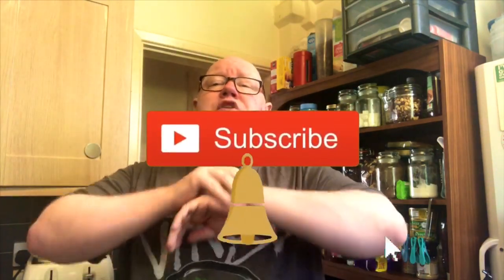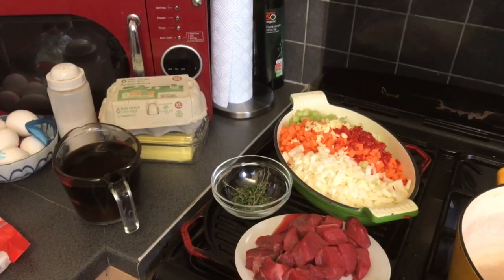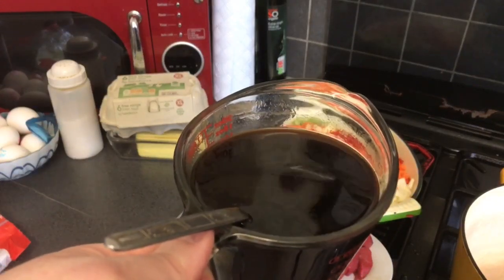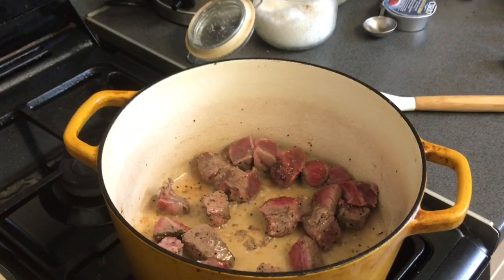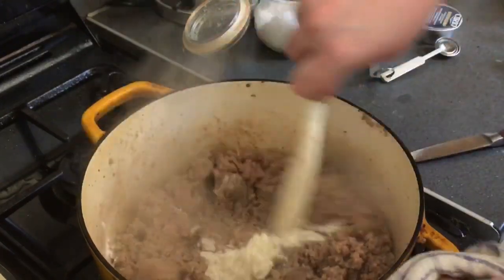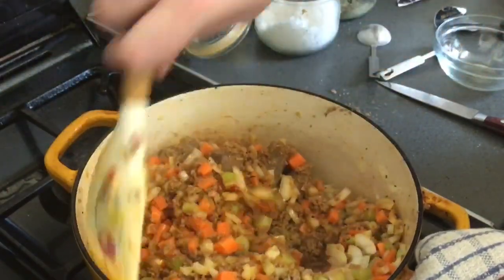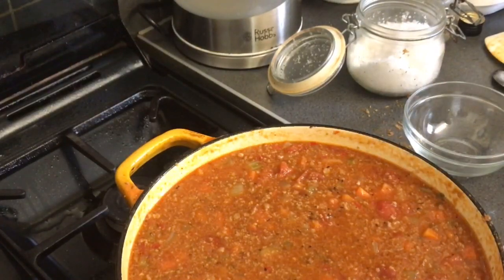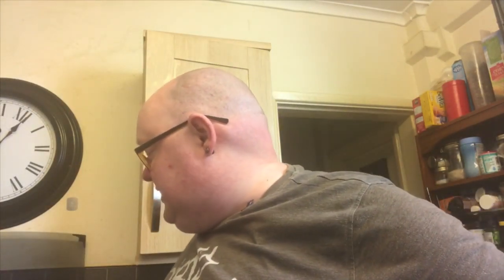Look what happened when I opened a bag of Sainsbury’s frozen mince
family and budget food. no messing about.
simple methods and great results come along and try with this it’s the perfect bolognese a good standby for all the family no packets